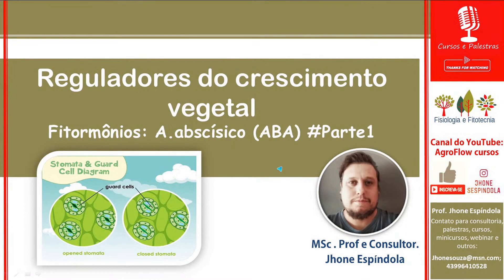Aprenda hormônios vegetais: ácido abscísico "ABA" (certificado de 04 horas) - AgroFlow Cursos, Vale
Aprenda hormônios vegetais: ácido abscísico "ABA" (certificado de 04 horas) - AgroFlow Cursos, Vale a Pena?

Um pouco sobre (informações do produtor):
Nesse curso o aluno aprenderá de forma simples e descomplicada por meio de vídeo aulas com professor especialista e mestre na área, as principais funções dos hormônios para a vida das plantas, os mecanismo de metabolismo e transporte, os efeitos fisiológicos e importância do ABA para as plantas e ainda o uso de reguladores exógenos na agricultura. Aproveite!!! utilize o certificado desse curso para suas atividades complementares e formação de currículo!!!

Tópicos abordados nesse curso:

1- Uma breve introdução e os desafios do estudo da fisiologia vegetal;

2- Importância e definições sobre hormônios vegetais;

3- ABA - Histórico e Origem;

4- ABA - Biossíntese e Transporte;

5- ABA - Dormência de gemas;

6-ABA - Dormência de gemas - um experimento prático;

7-ABA - Senescência de folhas e frutas;

8- ABA - Desenvolvimento e dormência de sementes;

9- ABA - Dormência de sementes;

10- ABA - Germinação de sementes;

11- ABA - Germinação de sementes - A retroalimentação positiva;

12- ABA - Dessecação de sementes;

13- ABA - Germinação de sementes - viviparidade;

14- ABA - Fechamento dos estômatos;

15- ABA - Outros efeitos fisiológicos.

Público-alvo: Acadêmicos de Agronomia, Ciências Biológica, Engenharia Florestal, além de Graduados e Pós-graduados

Mesmo com baixo custo, nossos cursos possuem extrema qualidade, pois são idealizados e construídos por professores da área, com vários anos de experiência, tanto na docência, quanto no mercado de trabalho. Os cursos encontrados no AgroFlow cursos® possuem duração curta ou média na modalidade "Cursos Livres", onde os matriculados terão direito a certificados na finalização dos cursos, podendo utiliza-los para o currículo extra classe, ou atividades complementares. Conte com a equipe AgroFlow cursos® e bons estudos!!

Vantagens:
-Certificado AgroFlow de 04 horas

-Linguagem didática e simples;

-Professor com experiência e vivência na área;

-Professor graduado, com especialidade e mestrado na área;

-Professor responde suas dúvidas;

-Curso objetivo e sem enrolação;

-Único com portfolio destinado para graduandos e pós graduandos;

-O melhor custo benefício da internet;

-100% em vídeo aulas gravadas e dinâmicas;

-Certificado de conclusão;

-Conteúdo Extra em PDF.

Conteúdo:
Introdução geral ao curso "O ácido abscísico"
Introdução ao curso, quem é o professor?
Importância e definições sobre hormônios vegetais - Parte 1
Importância e definições sobre hormônios vegetais - Parte 2

ABA - Origem e Biossíntese
ABA - Histórico e Origem
ABA - Biossíntese e Transporte
ABA - Biossíntese e Transporte - Parte 2

ABA - Dormência de gemas e senescência de folhas e frutos
ABA - Efeitos fisiológicos: Dormência de gemas
ABA - Efeitos fisiológicos: Dormência de gemas - um experimento prático
ABA - Efeitos fisiológicos: Senescência de folhas e frutas

ABA - Desenvolvimento e dormência de sementes
ABA - Efeitos fisiológicos: Desenvolvimento e dormência de sementes
ABA - Efeitos fisiológicos: Dormência de sementes

ABA - Germinação e dessecação de sementes
ABA - Efeitos fisiológicos: Germinação de sementes
ABA - Efeitos fisiológicos: Germinação de sementes - a retroalimentação positiva
ABA - Efeitos fisiológicos: dessecação de sementes
ABA - Efeitos fisiológicos: Germinação de sementes - viviparidade

ABA - Fechamento estomático e outros efeitos
ABA - Efeitos fisiológicos: Fechamento dos estômatos
ABA - Efeitos fisiológicos: Outros efeitos fisiológicos

Conteúdo Extra
Aulas em PDF

Pesquisas mais frequentes:
Aprenda hormônios vegetais: ácido abscísico "ABA" (certificado de 04 horas) - AgroFlow Cursos, Vale a Pena? é bom?
Aprenda hormônios vegetais: ácido abscísico "ABA" (certificado de 04 horas) - AgroFlow Cursos, Vale a Pena? vale a pena?
Aprenda hormônios vegetais: ácido abscísico "ABA" (certificado de 04 horas) - AgroFlow Cursos, Vale a Pena? onde comprar?
AgroFlow Cursos é confiável?
Quem é AgroFlow Cursos?